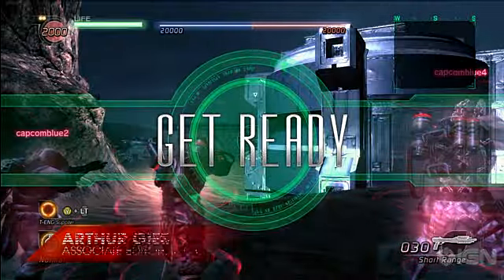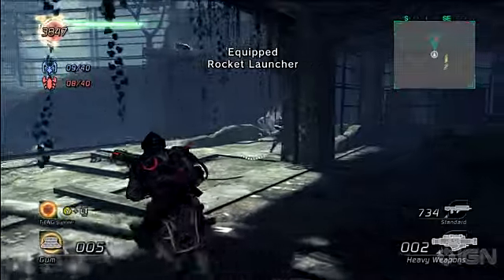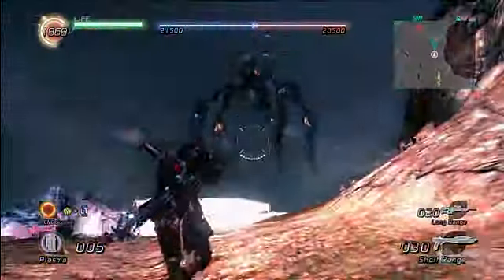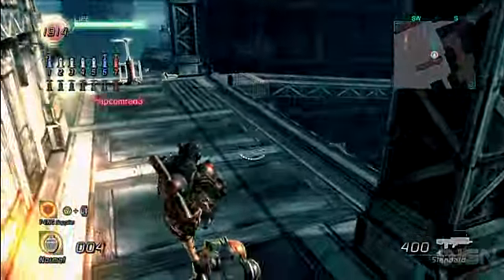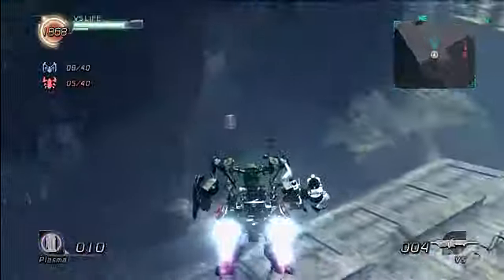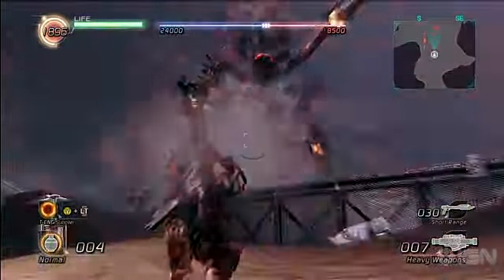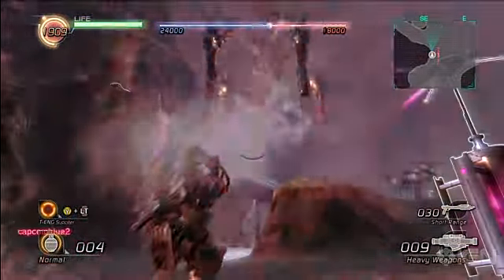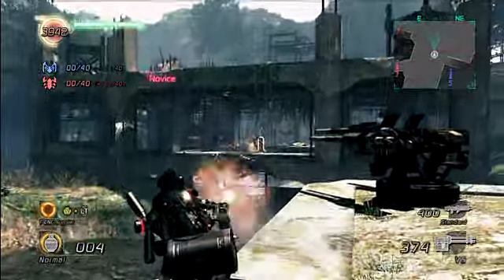Lost Planet 2 Multiplayer Video Preview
Visit the official Lost Planet 2 site -